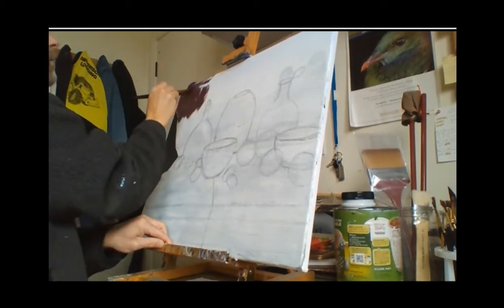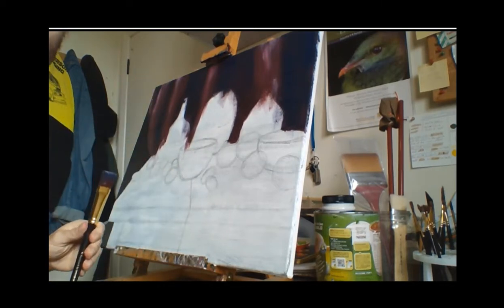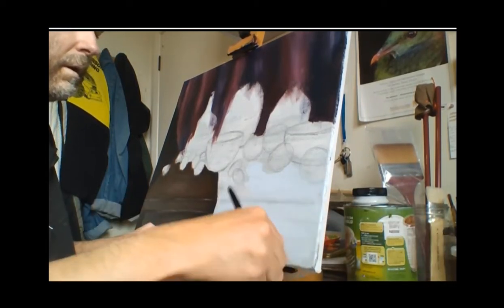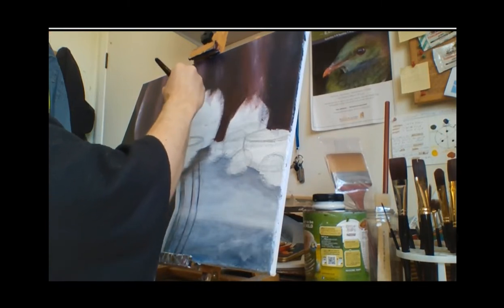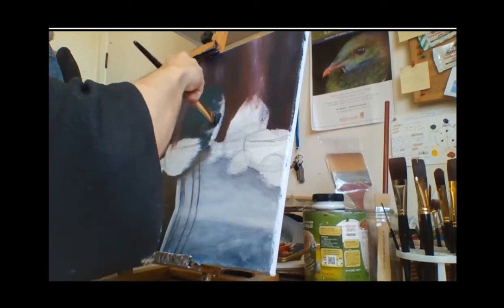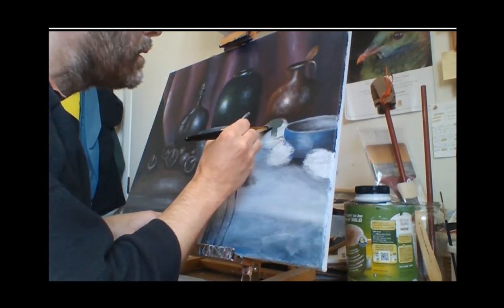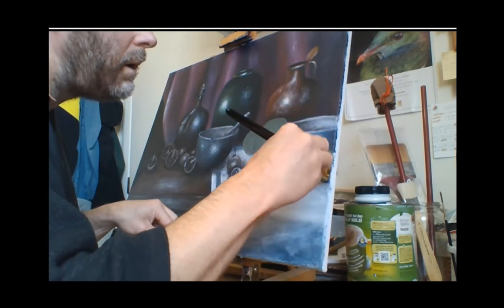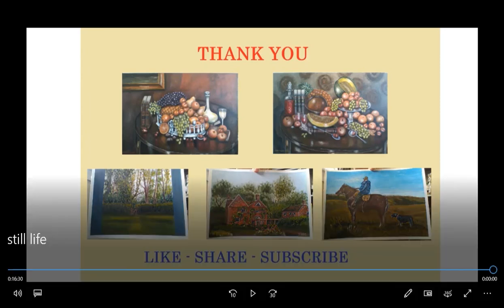Still Life with Mushrooms and Green Apples in Acrylics 2018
This week I am painting on a medium to large sized stretched canvas already primed.
I like how this still life painting turned out, everything seems to pop, this painting took me 5 half days to complete and im happy with the results.

NOTE: This video may contain speeded up clips as well as normal speed clips combined.
Brushes I use  to paint with (Rosemary & Co.) SHIRAZ
I use only Five colours with all my paintings (acrylic - artist quality paints)
Titanium White
Cad Yellow Light
Permanent Alizarine
French Ultramarine Blue
Burnt Umber

TubeBuddy: channel for great advice and tip's
If you have any questions about acrylic painting or just want to contact me , feel free to email me anytime and I will get back to you as soon as I can, You will find my email address in the about section of my channel THANK YOU.
THANK YOU everyone for watching my video I very much appreate your support